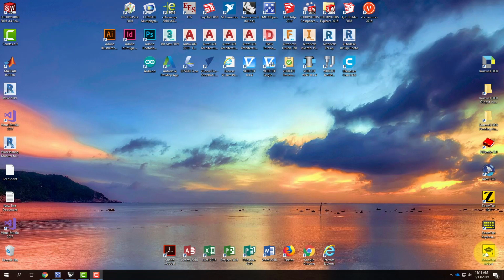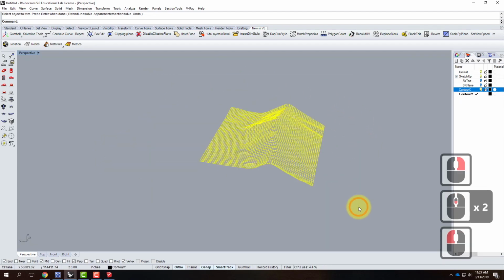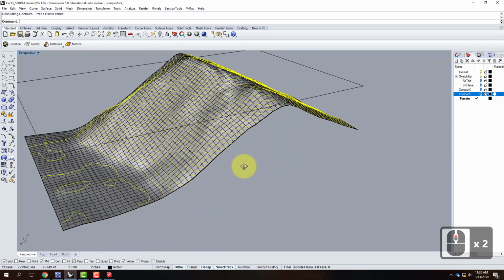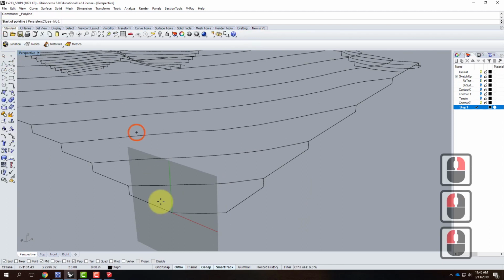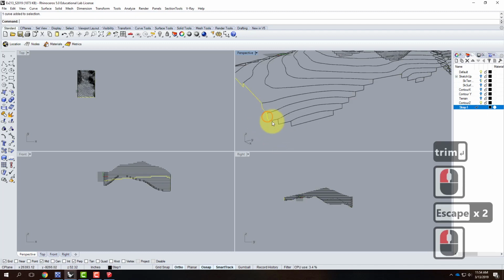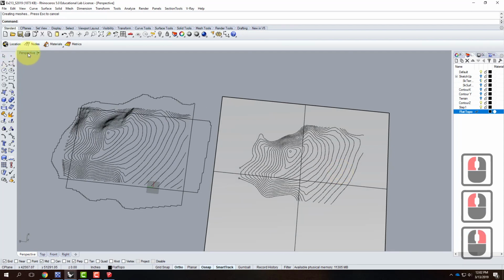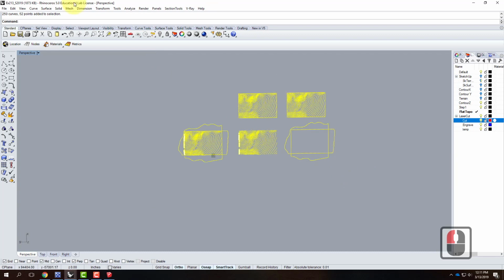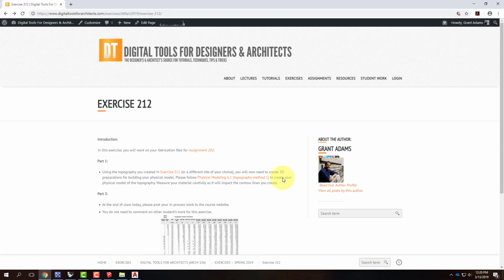Lecture 213 - Topographic Physical Models (Part 2) (Spring 2019)